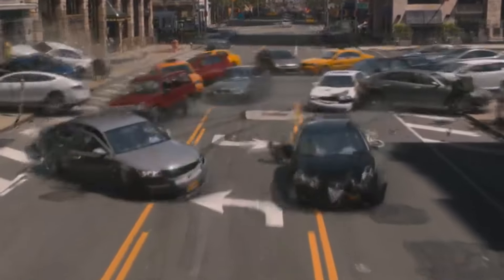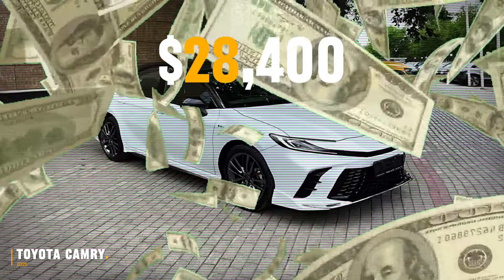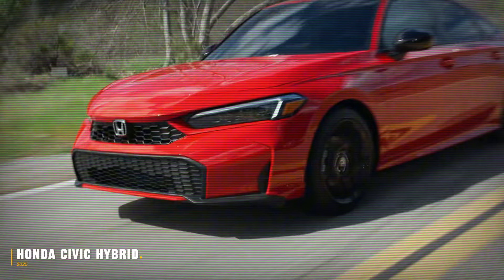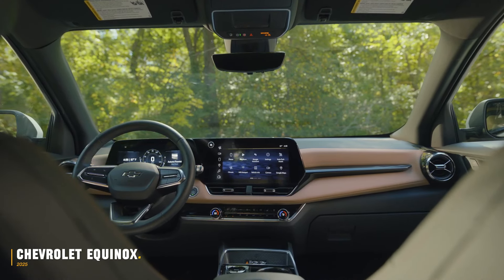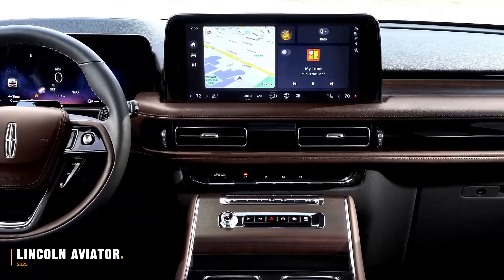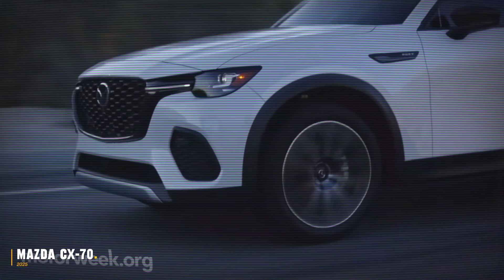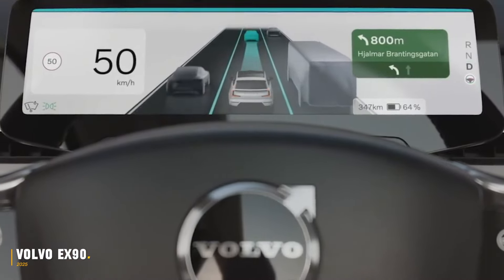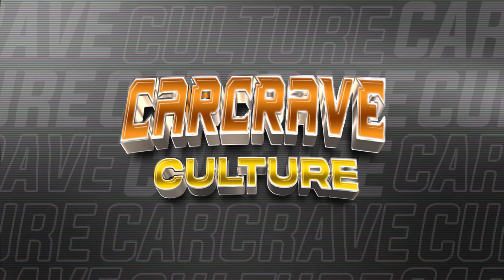Car Review. Best Cars to Buy in 2025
Are you looking for the best cars to buy in 2025? We've got you covered! In this video, we break down the top car purchases of the year, from affordable compact cars to luxurious electric vehicles. Whether you're a first-time buyer or an auto enthusiast looking for an upgrade, you'll find the perfect car for your needs.

From cutting-edge electric vehicles (EVs) like the Tesla Model 3 and Ford Mustang Mach-E to reliable favorites like the Toyota Camry and Honda Accord, we explore a range of options that offer the best value, performance, and features. We also dive into the latest SUVs, hybrids, and fuel-efficient cars that are making waves this year. Don’t miss out on our expert reviews, pros and cons, and tips on how to get the best deals!

Why Watch This Video? 🔍 Discover the most reliable cars of 2025
⚡ Explore the latest electric and hybrid vehicles
💸 Find the best value for your budget
🚙 Get insights on the top SUVs, sedans, and compact cars
🏎️ Learn about the latest automotive tech and safety features